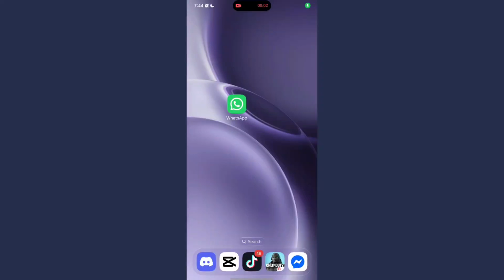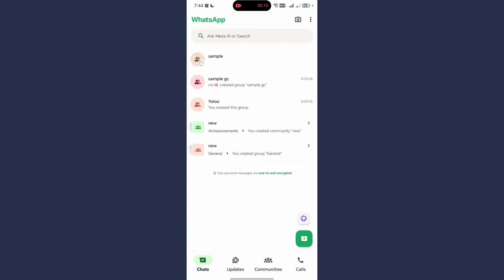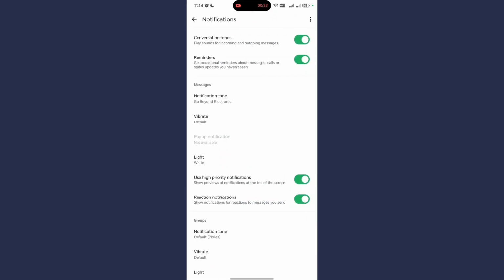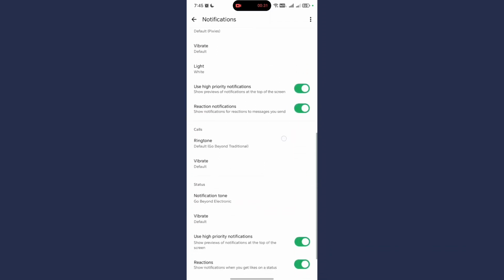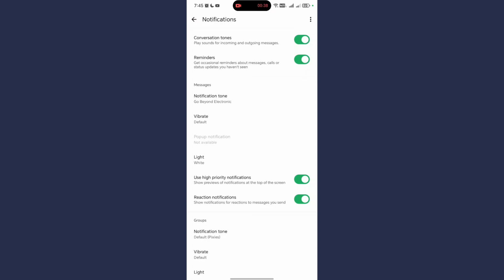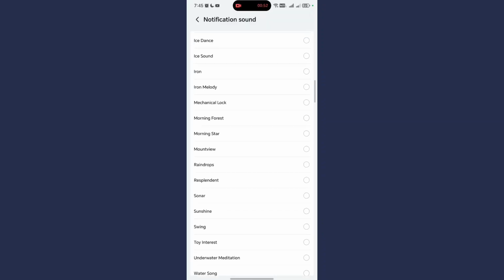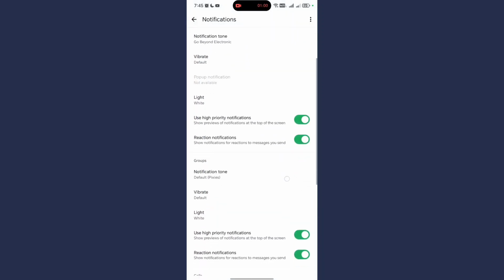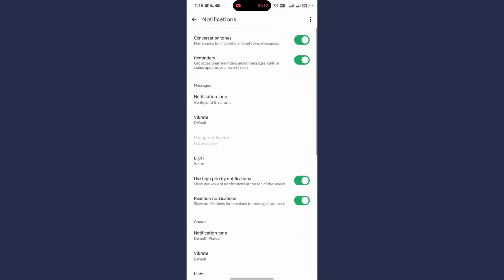How to Change Notification Sound on WhatsApp in 2026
How to Set Custom Notification Tone on WhatsApp

How to change WhatsApp notification sound is a helpful topic for anyone who wants to personalize message alerts, recognize incoming chats more easily, and customize the way WhatsApp notifications appear on their phone. WhatsApp is widely used for personal messages, group conversations, voice calls, video calls, business chats, media sharing, and international communication, making notification sound settings an important part of the messaging experience.